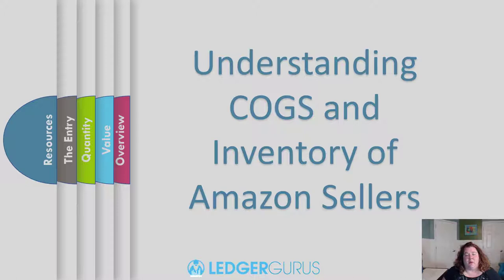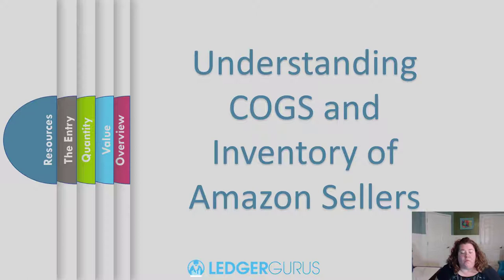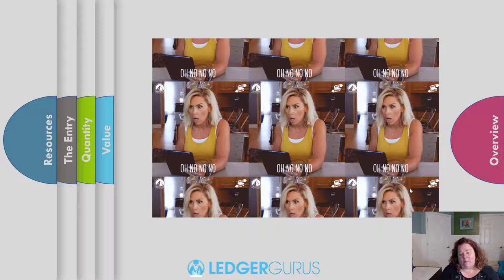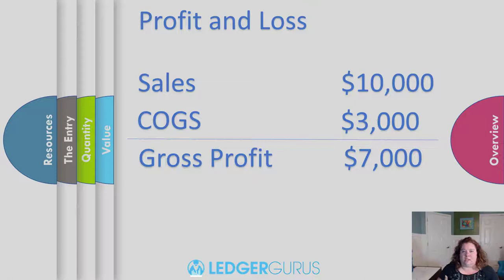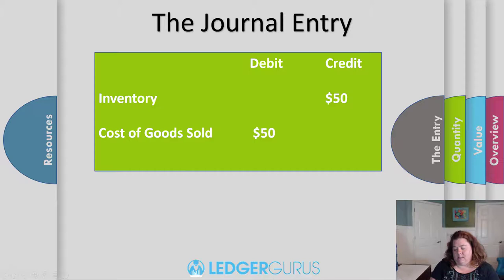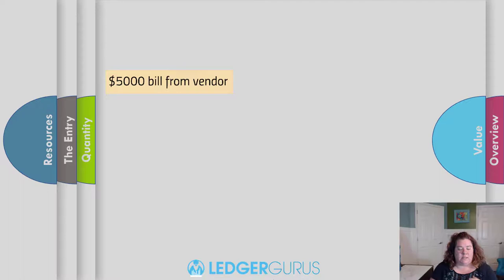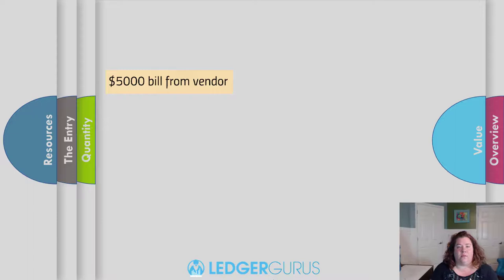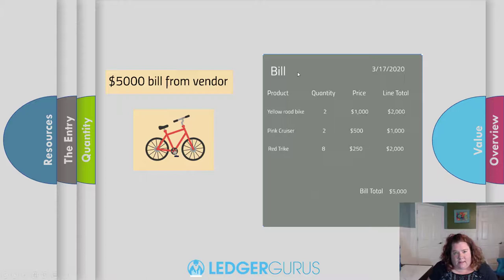Understanding Inventory and Cost of Goods Sold (COGS) for Amazon Sellers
Accounting for inventory and cost of goods sold (COGS) for Amazon sellers is not straightforward. But getting it right is so important to having accurate profit margins that help you make better business decisions as an ecommerce business.

In this video, we take you through the rookie mistake we often see Amazon sellers make when accounting for inventory and COGS. Then we show you how to get it right.

** BLOG: Cost of Goods Sold – A key Number for Ecommerce Businesses **

** BLOG: Why the A2X Accounting app can be an Amazon Seller’s Best Friend **

🧑‍💻 EMPLOYMENT OPPORTUNITIES:

We are always looking for awesome CPAs, accountants, and bookkeepers to join our team. If you're interested in working for LedgerGurus, check out our careers page: